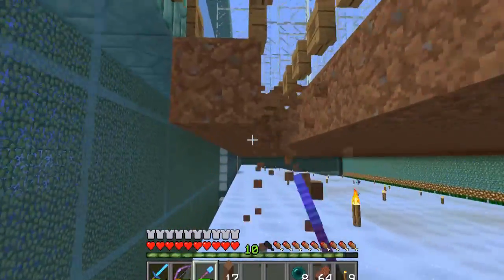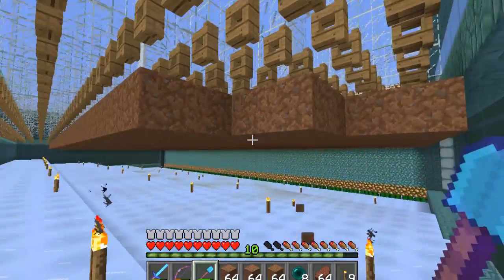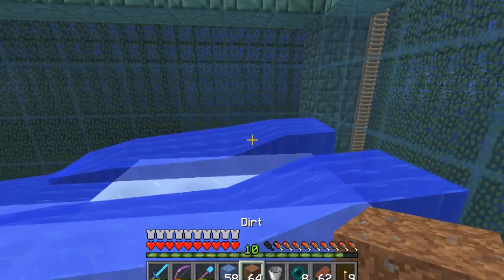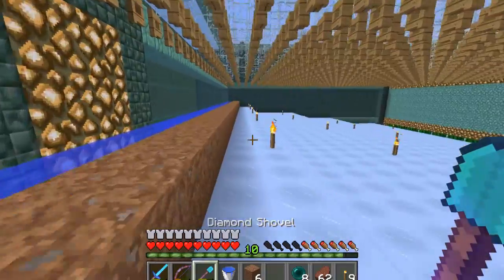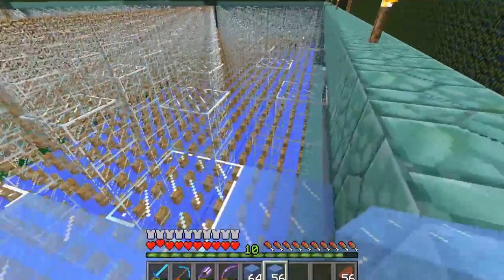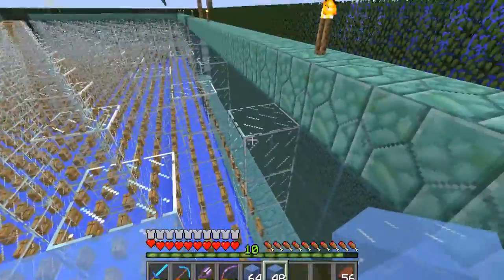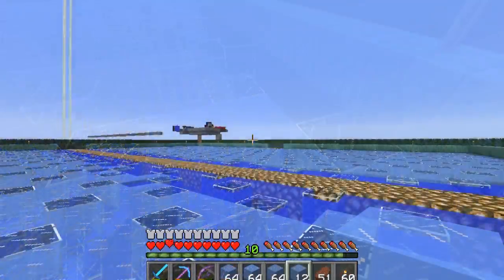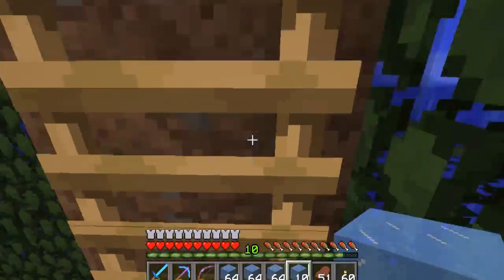How to build a guardian farm in Minecraft (Part 8: Spawn Tank Filling) - TooCrafty SMP E40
In this episode, we continue working on the guardian farm. It's time to fill in the tank and get this farm working.

~ Credits ~

ISRC: USUAN1200089

**--- Server Info ---**